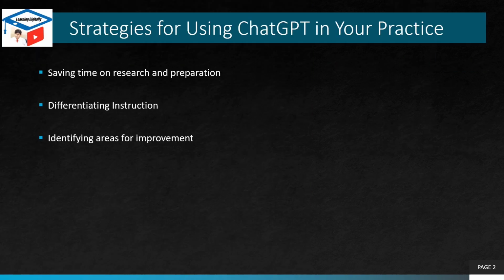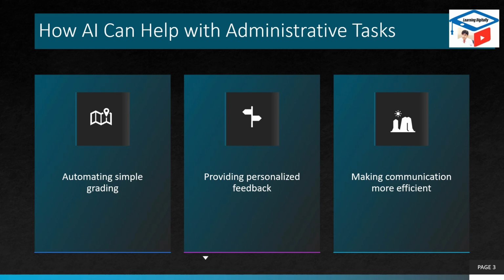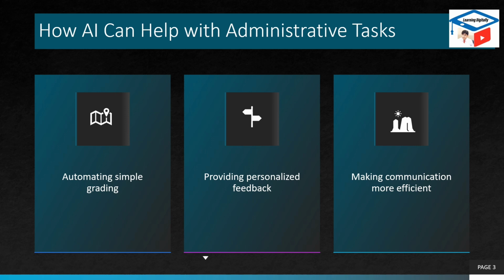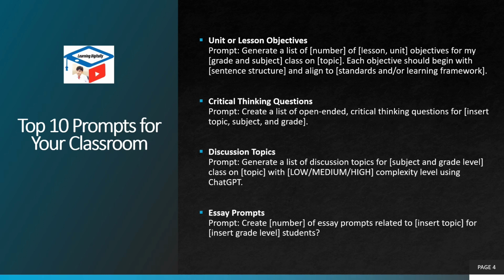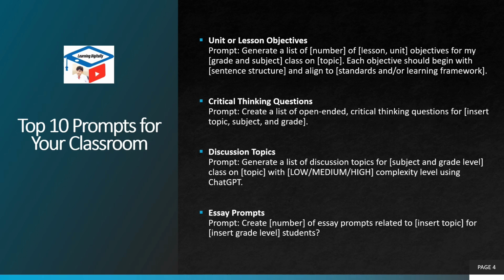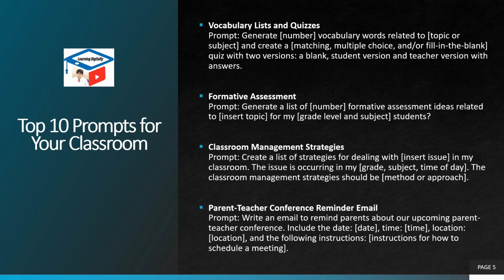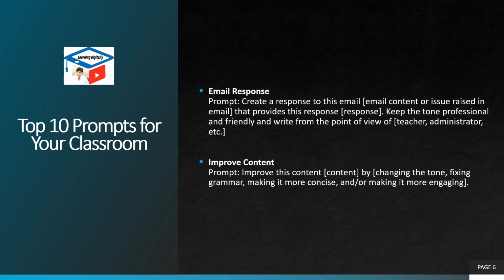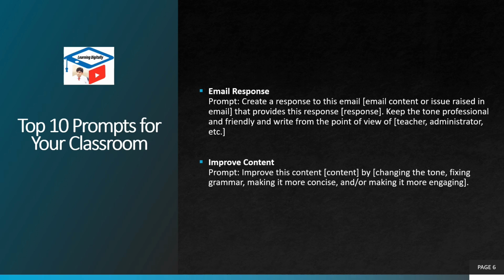4 How AI can Support in Lesson Planning | Useful tools for Teachers | AI for Education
Welcome to Learning Digitally! In this video, we dive into how artificial intelligence (AI) can support and revolutionize lesson planning for educators. Discover the top AI tools and strategies that can help streamline your planning process, enhance classroom experiences, and improve student outcomes. Whether you're a seasoned teacher or just starting, these insights will help you leverage AI to create more effective and engaging lessons.
Playlist link for previous lectures and practical sessions.